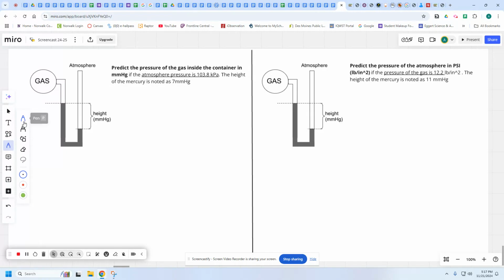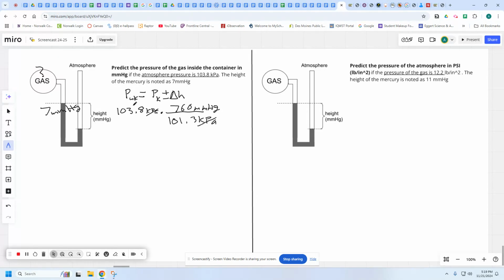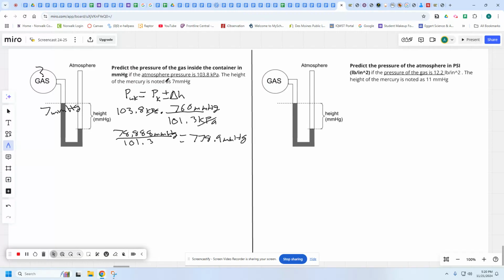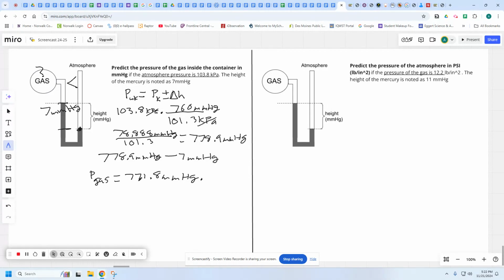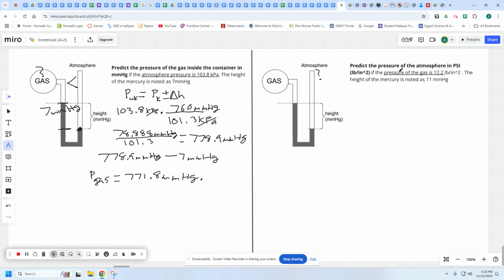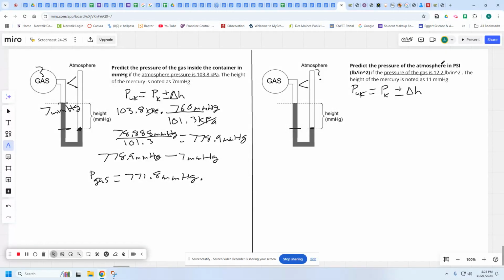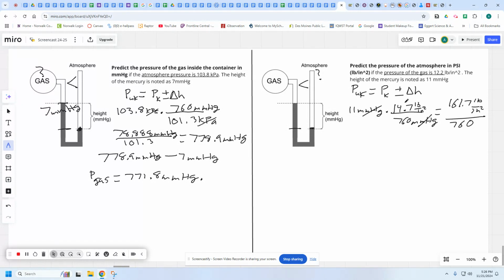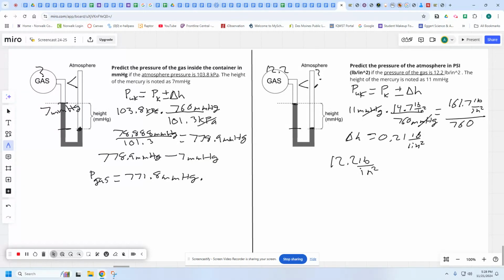Manometer Pressure Predictions